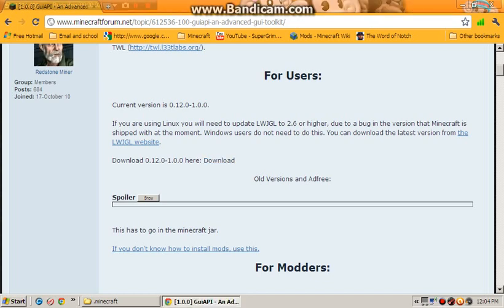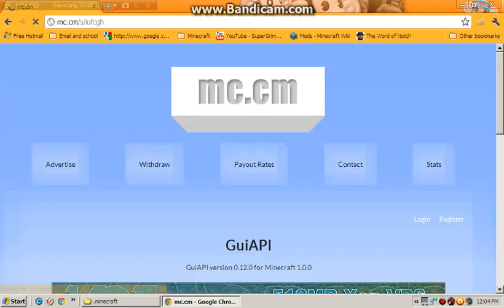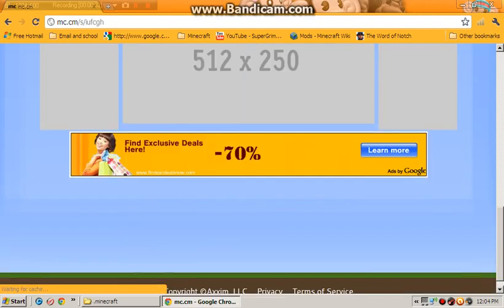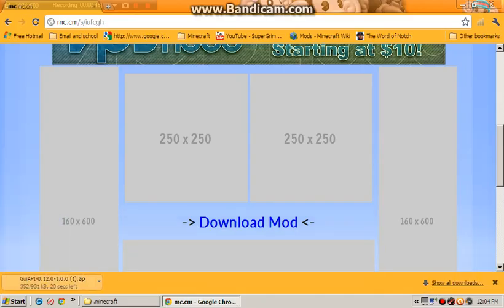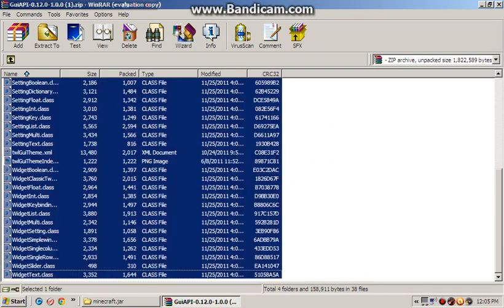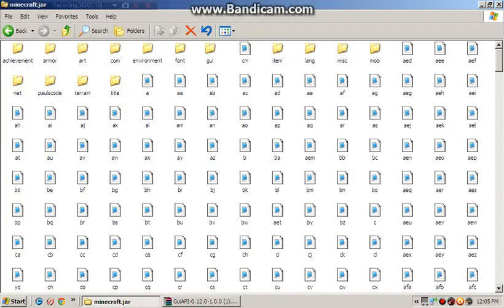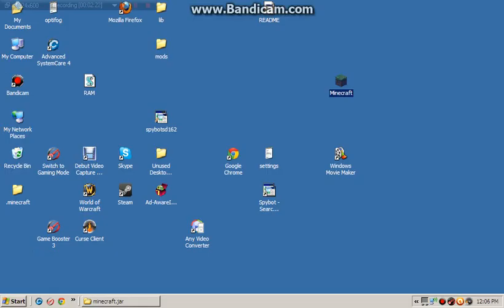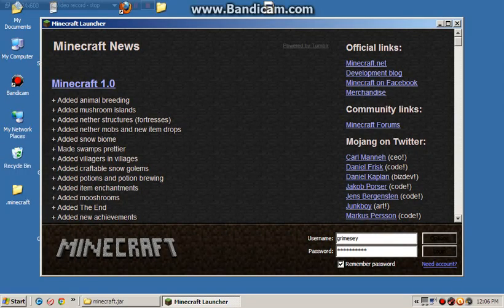Minecraft 1.0.0 mod tutorial: GUI API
Wassup people, supergrimesey here with another minecraft mod tutorial!

This time it's guiapi